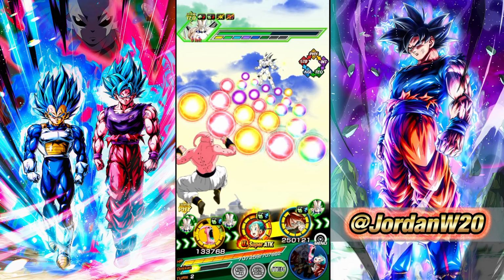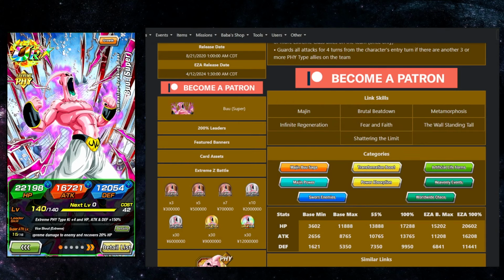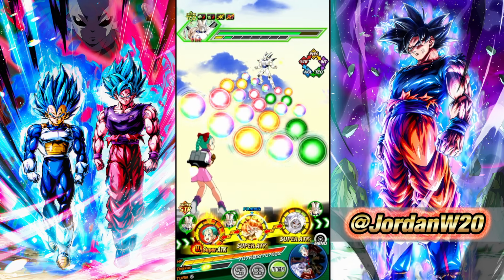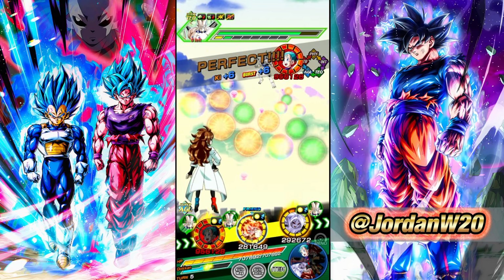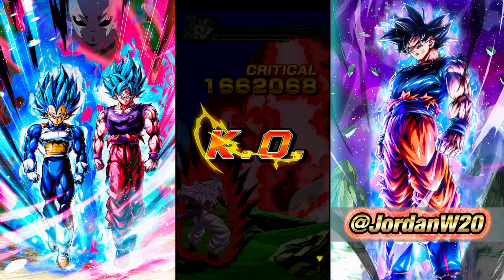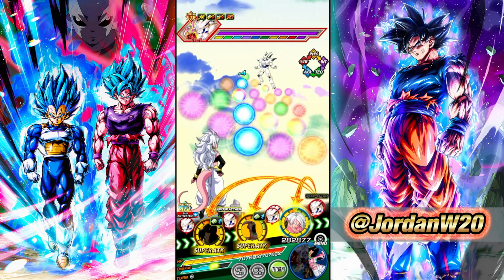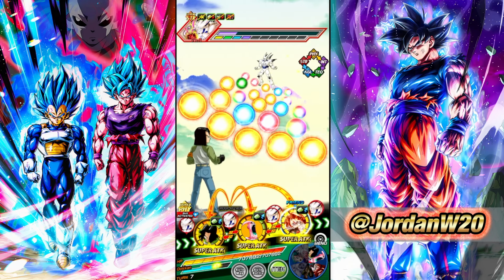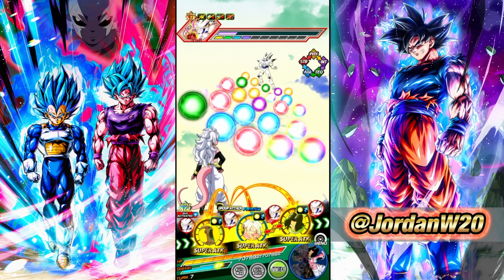HEALING BATTERY!!! 100% MAX LINKS PHY SUPER BUU 200% SHOWCASE! (DBZ: Dokkan Battle)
These types supports are pretty great!

What do you think about the 50% (now 60%) type supports?